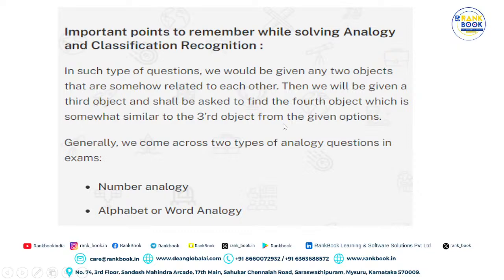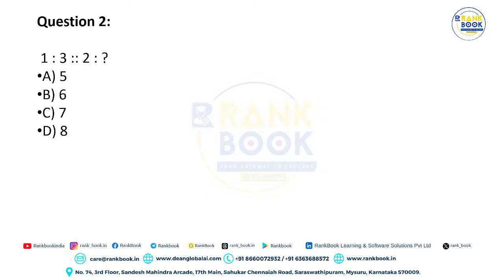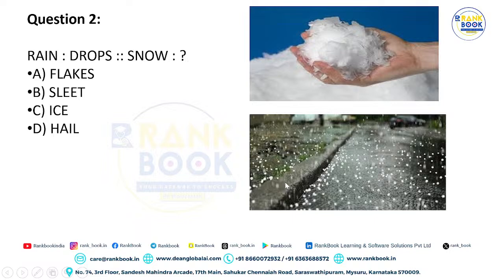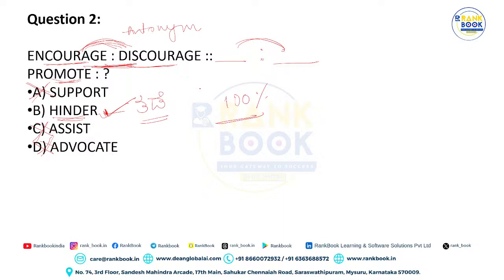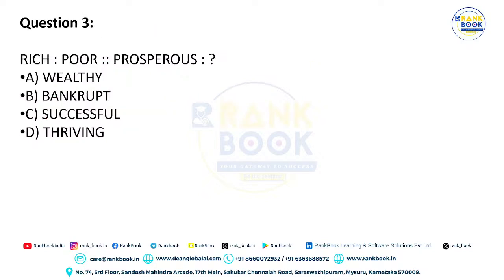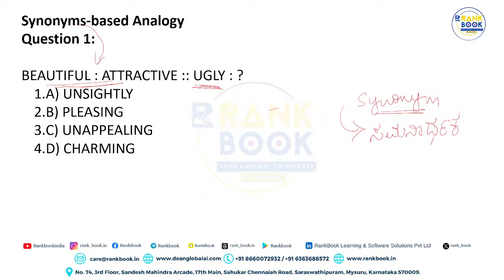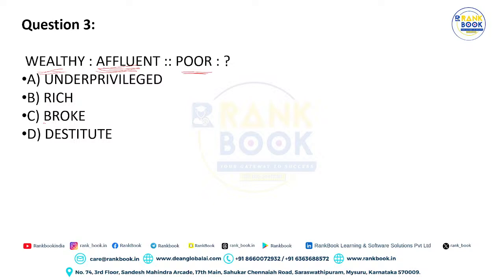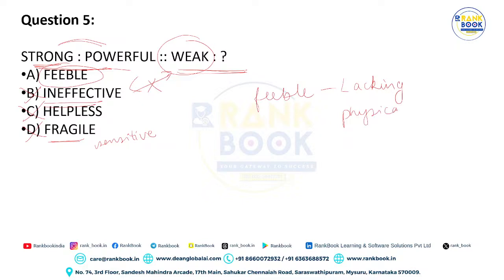WIPRO WILP | Quantitative and Logical Reasoning | Ability.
Download DeanGlobalAI Mobile App...

*Welcome to RankBook, your gateway to a world of knowledge and empowerment! 📚✨*

Join our growing community of learners and be the first to access our engaging tutorials, thought-provoking discussions, and inspiring content.

*🔔 Don't miss out on the latest updates and educational content from RankBook Learning!*